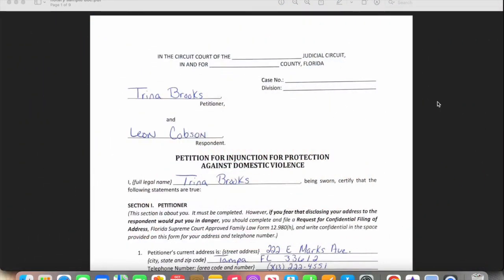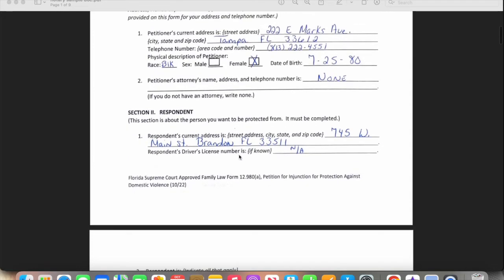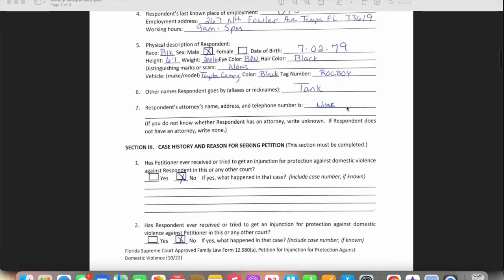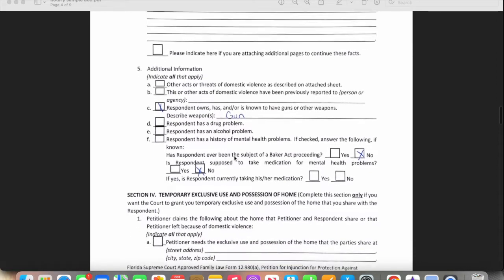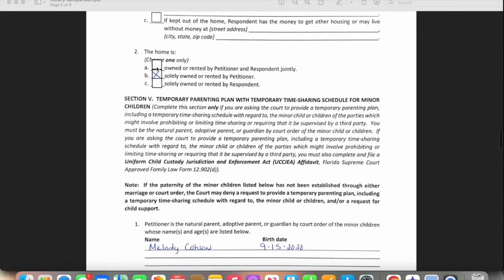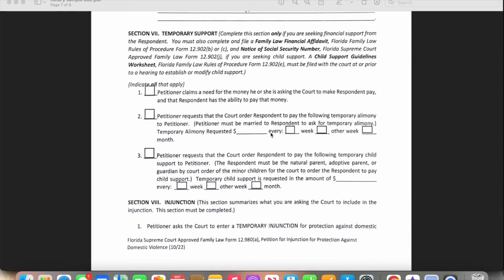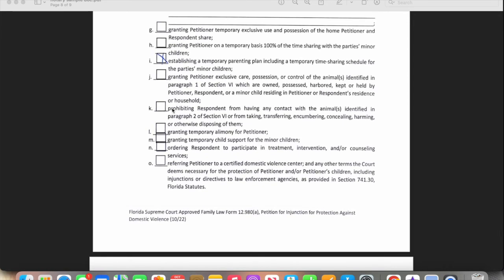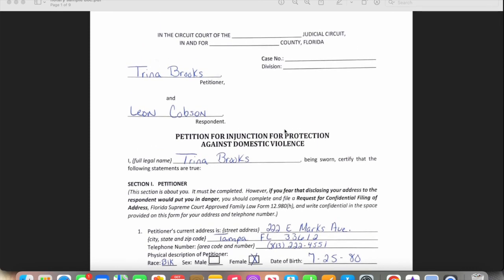How to notarize a Petition For a Domestic Violence Affidavit for beginners Vlogtober 2022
Explaining step by step how to complete this Petition For a Domestic Violence document which is one of many general notary documents for notary publics. Great for new notaries and beginners. Thank you for your continued support to my channel.